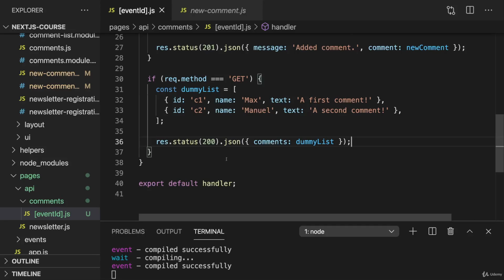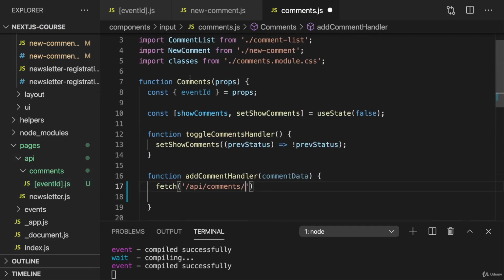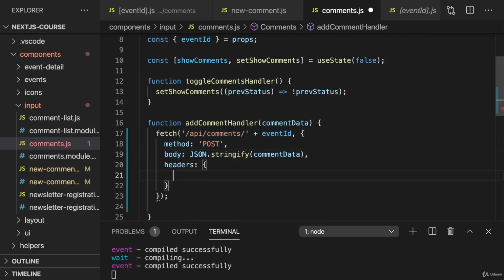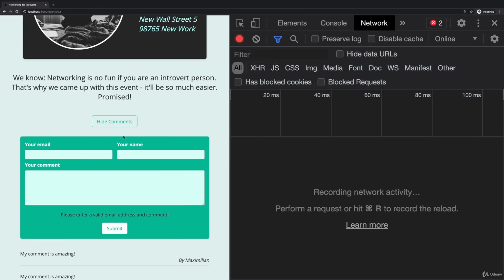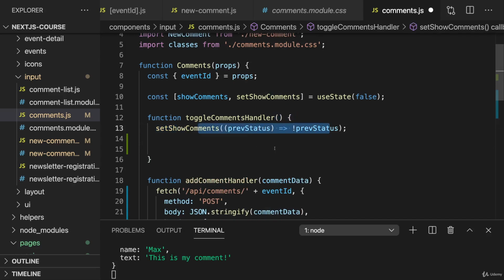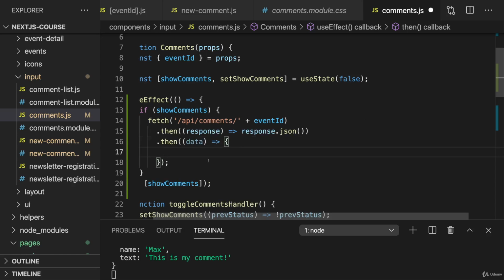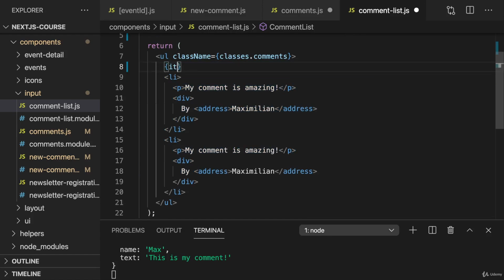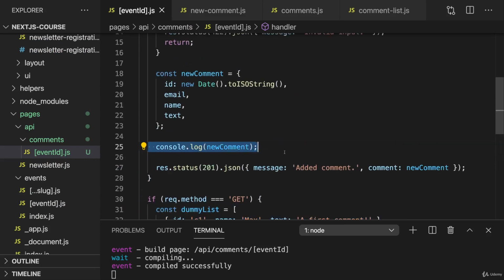151 Connecting the Frontend To the Comments API Routes